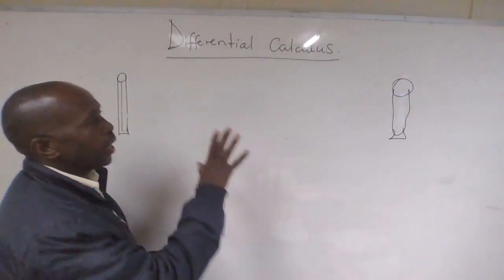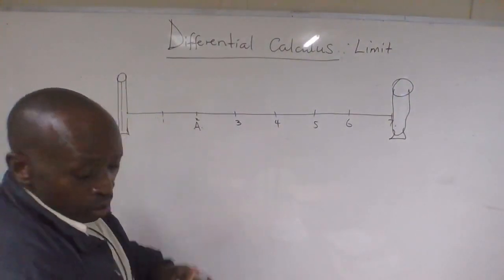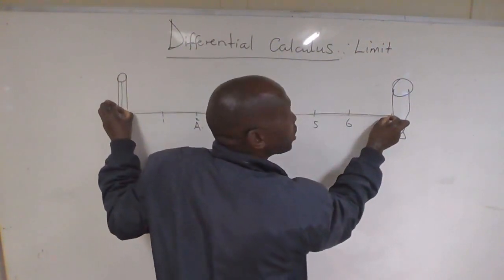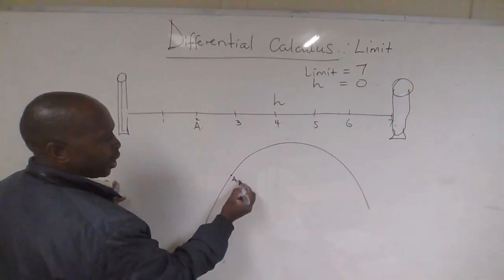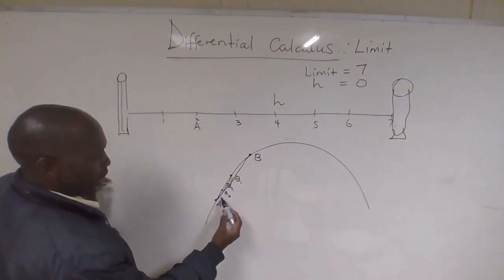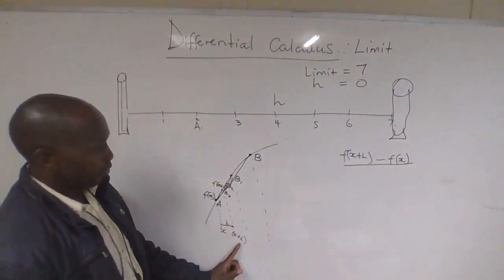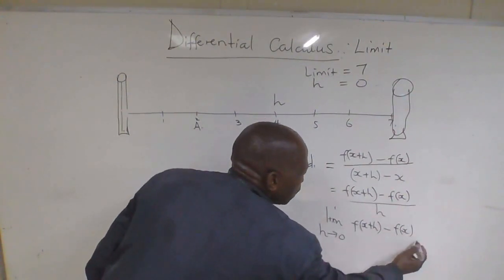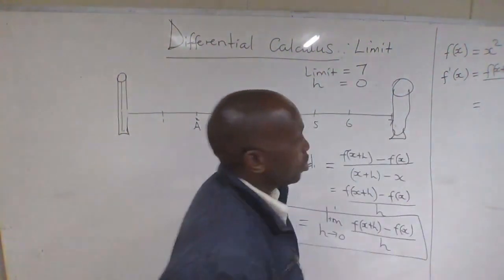Limits in derivatives from first principles